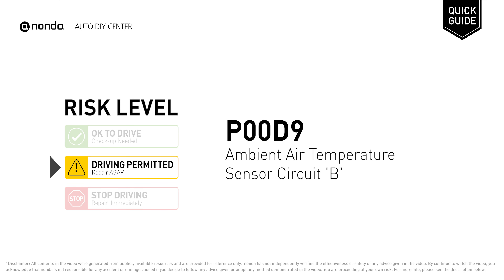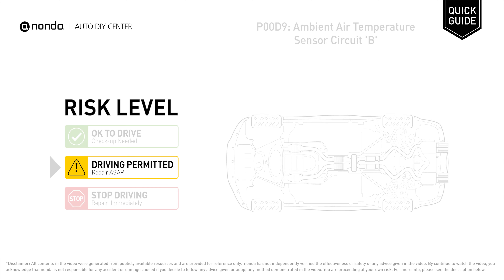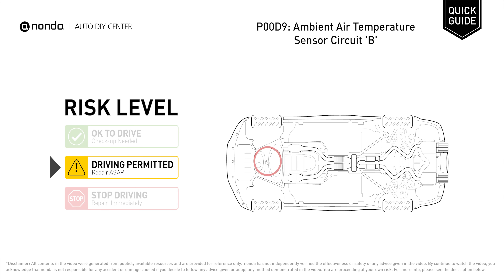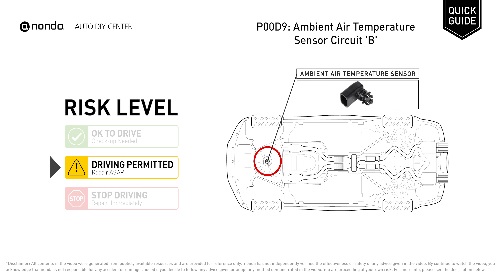What is P00D9 Engine Code [Quick Guide]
Claim your FREE engine code eraser

nonda Auto DIY Center is the biggest auto DIY video center in the World. We have videos to explain auto engine codes and their repairing methods as well as auto-saving videos to help you save money along the way. This video is to show you the cause of the P00D9 engine code and its risk level.

Engine Code P00D9: Ambient Air Temperature Sensor Circuit 'B'
It indicates that the PCM sees the ambient air temperature and intake air temperature are not at the correct levels.
Check and replace the ambient air temperature sensor.

Risk Level:
DRIVING PERMITTED
Repair ASAP